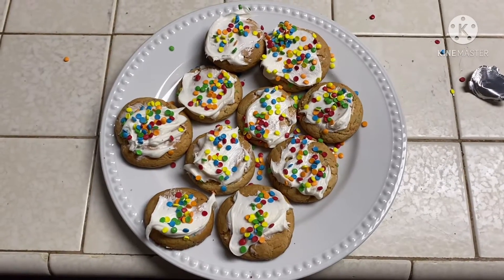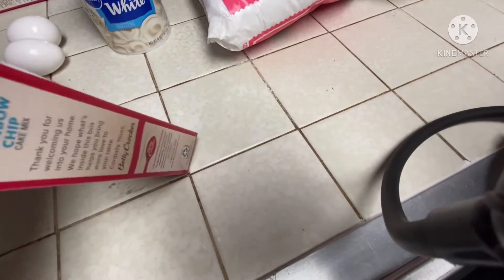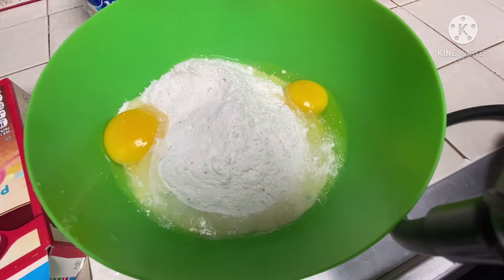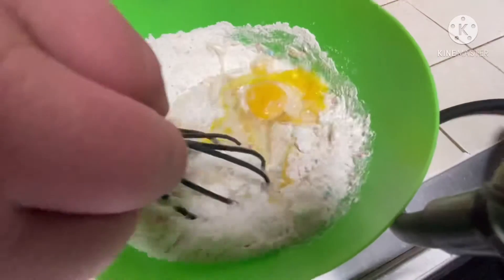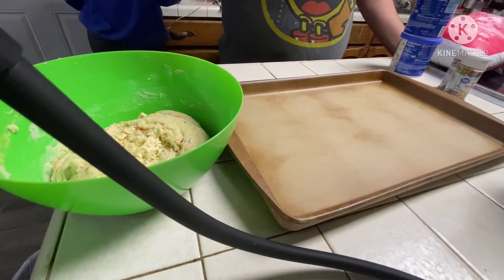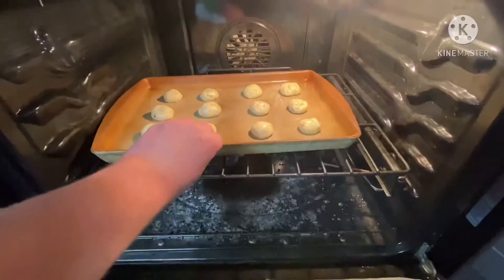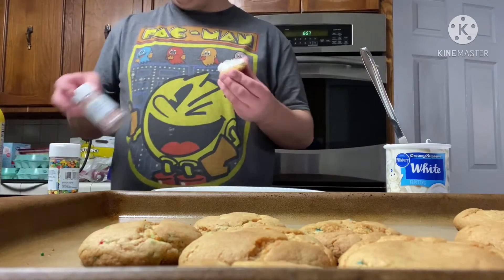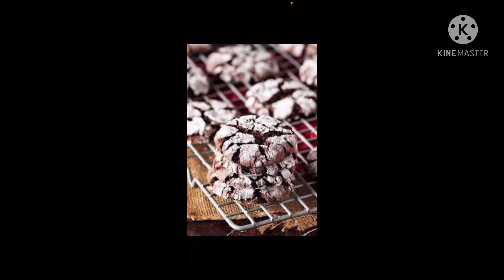How to make cake mix cookies from scratch?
On this video I'm showing you how to make the cake mix cookies at 0:32 i accidentally said you'll need the powder sugar for this recipe but that's for the chocolate cake mix cookies. so I added that text to that ingredient alright here's the recipe.

- 1 (18.25 oz) box of cake mix (any kind but whatever kind of cake mix cookies you make.)
- 2 eggs
- 1/3 Cup vegetable oil

you preheat the oven to 375 degrees and you mix the ingredients in the bowl together until it's all combined and then put some cookie dough on the cookie sheet and then put them in the oven and let them bake for 10 minutes or if there not done yet to you, or you can cook them until they are done like golden brown around the edges or so. for the funfetti cake mix cookies you put some white icing on top and put some any kind of sprinkles on top of the icing and for the chocolate cake mix cookies you put the dough in the powder sugar and bake them in the oven hope y'all give this recipe a try enjoy them😋🍪